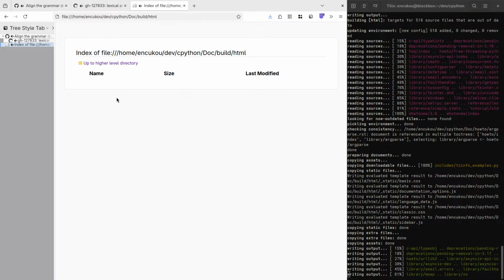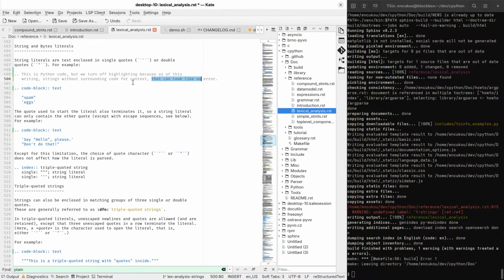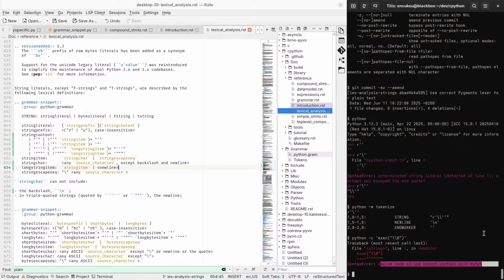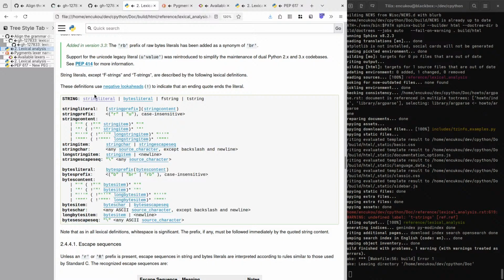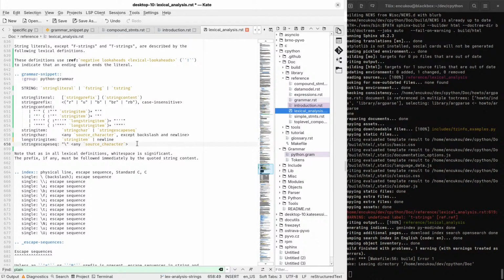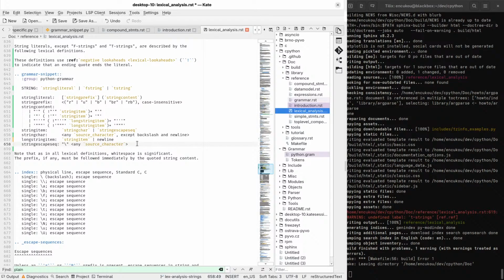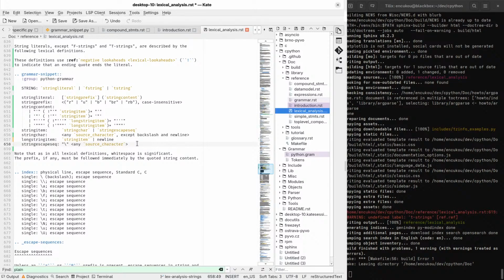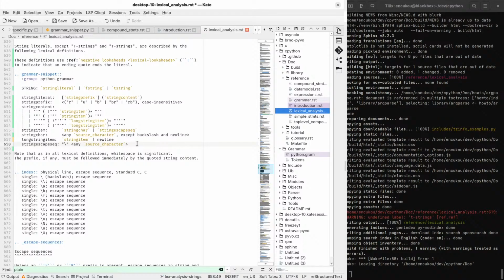Improving grammar snippets in Python docs (61)